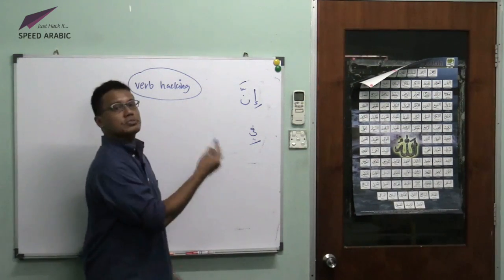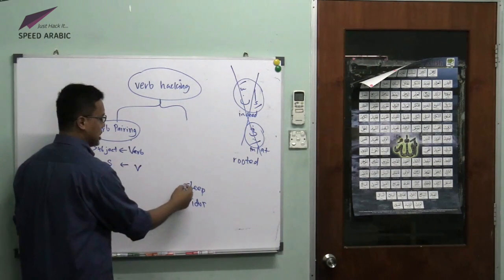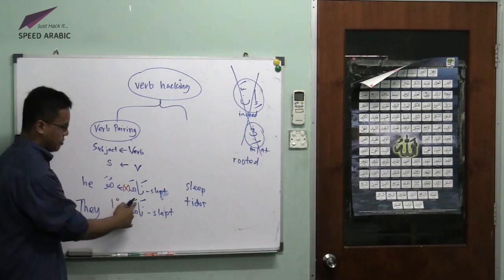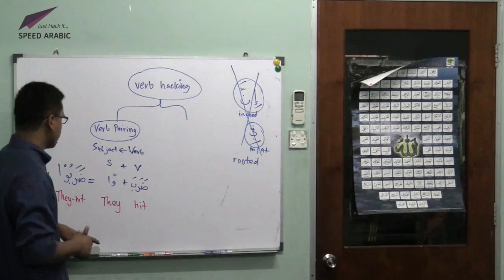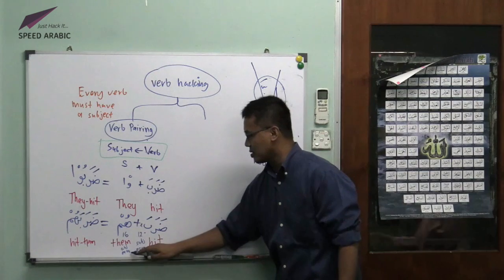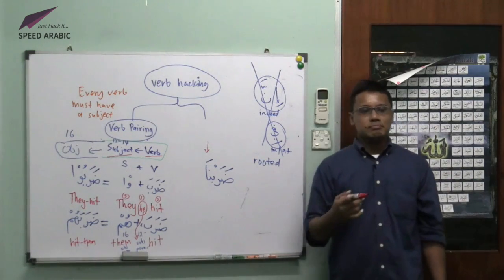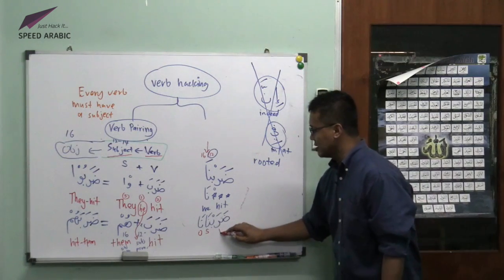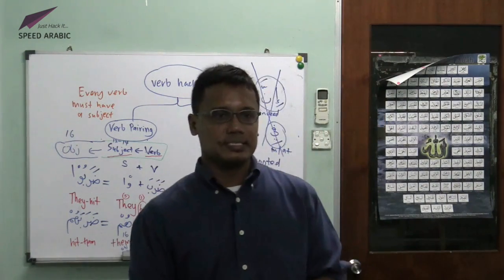Verb Hacking Part 1 of 3